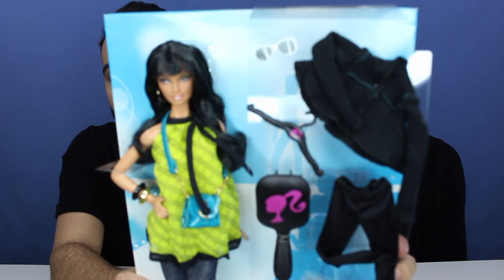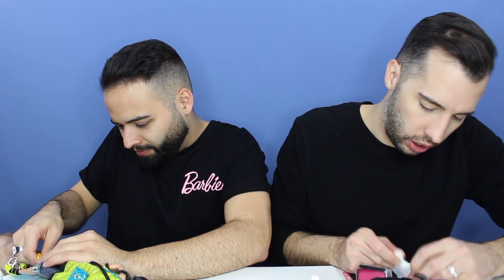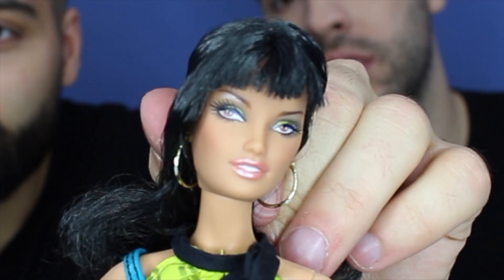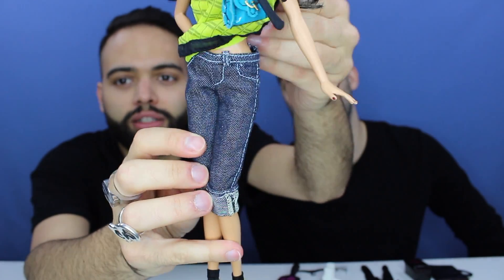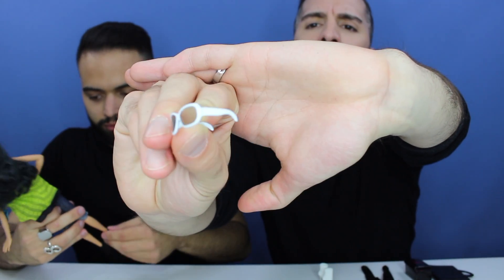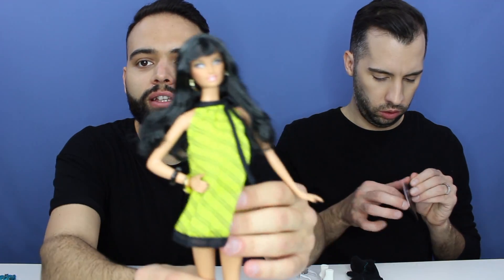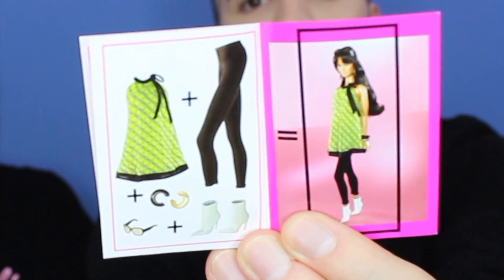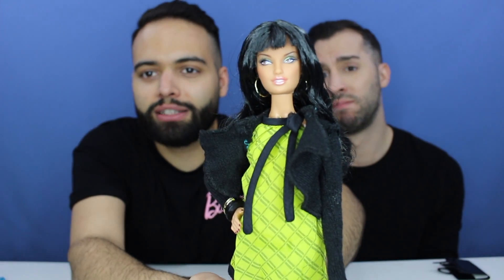Barbie: Top Model Teresa - Doll Unboxing & Review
Teresa is joining Barbie on some of her go see's as they conquer the Top Model world together!

Music_